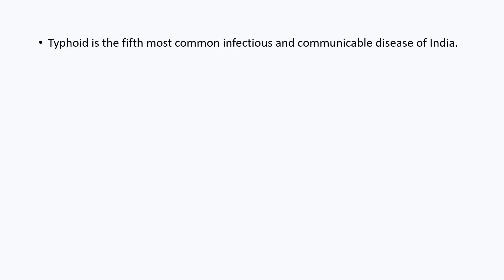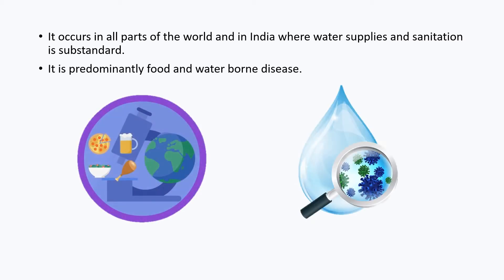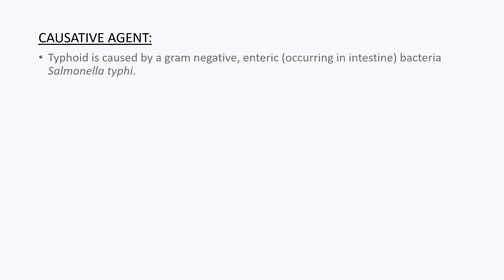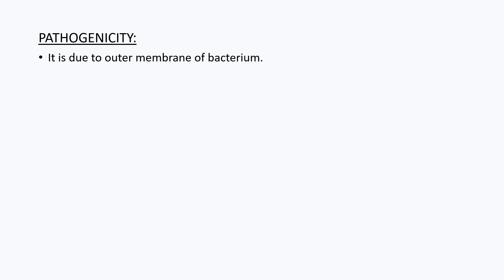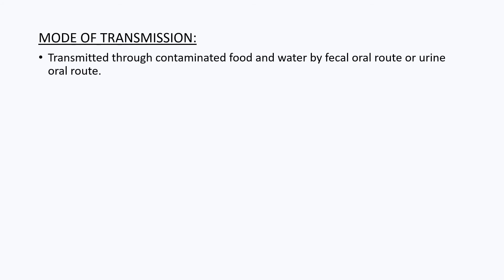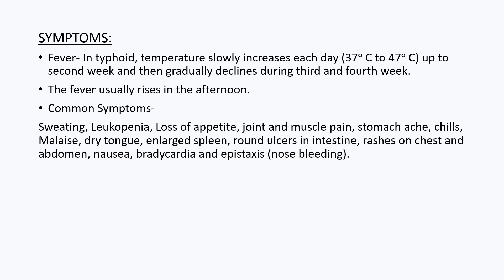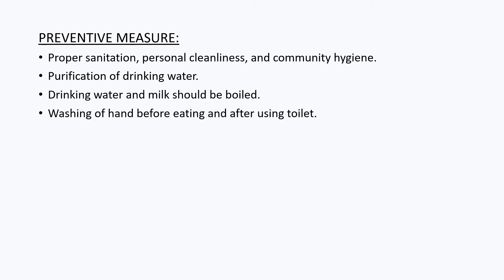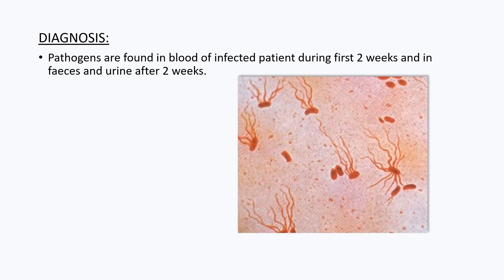TYPHOID- SYMPTOMS, PREVENTION & TREATMENT || HUMAN HEALTH & DISEASE || BIOLOGY CLASS 12 || STUD-E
This session is about TYPHOID, its symptoms, and treatment.
Topic: Typhoid
Chapter: HUMAN HEALTH & DISEASE
Useful for : NCERT/ CBSE/ CET/ CLASS 12

TYPHOID:
Typhoid is the fifth most common infectious and communicable disease of India.
It is also known as enteric fever, typhoid fever, gastric fever, abdominal typhus, infantile intermittent fever, slow fever, nervous fever or pathogenic fever.
Typhoid is an acute febrile disease caused by a bacteria.
In 1826, typhoid was discovered by Pierre Fidèle Bretonneau,  while in 1829, Louis coined the term ‘Typhoid’.

PREVIOUS VIDEOS-